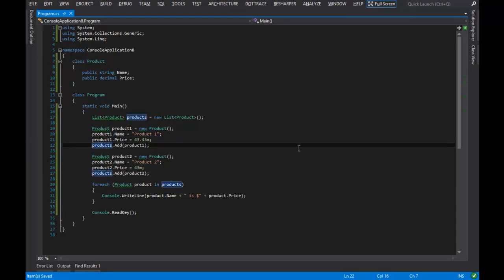🔴 Classes and Objects in Object-Oriented Programming • C# Programming • C# Tutorial • Learn C#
This video clip:   Classes and Objects in Object-Oriented Programming

00:00 - Intro
00:08 - Classes and Objects in Object-Oriented Programming
01:36 - Outro